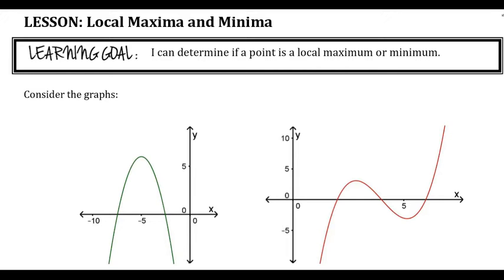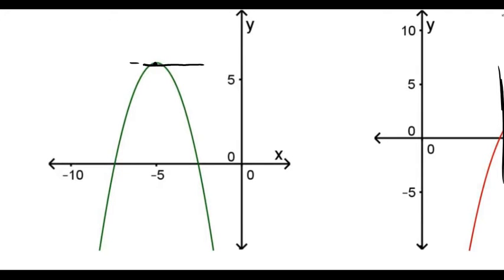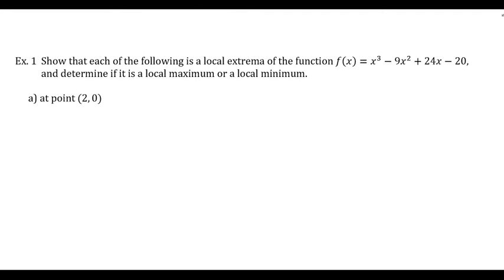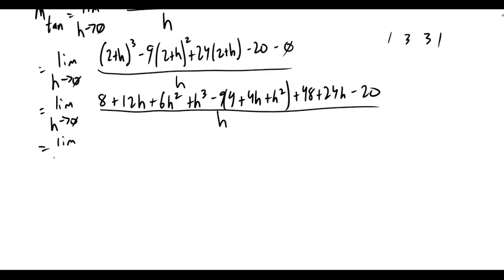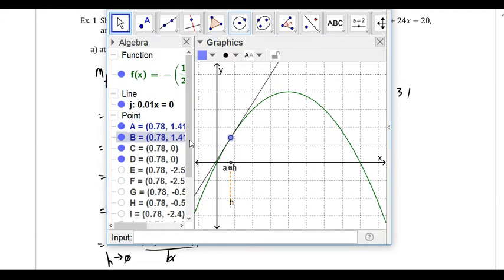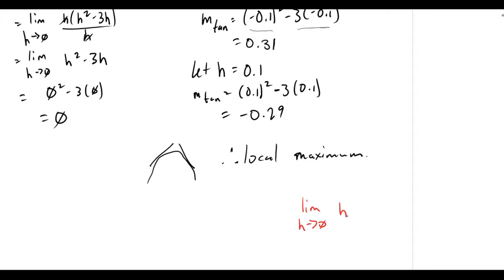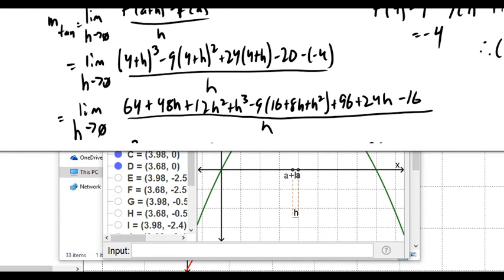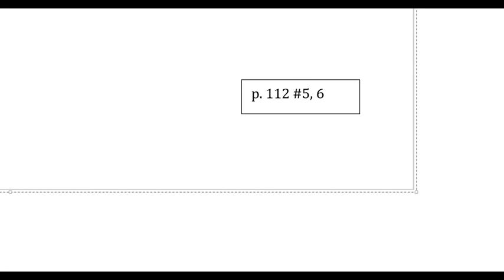LESSON: Local Extrema